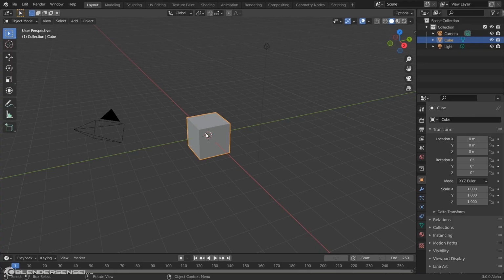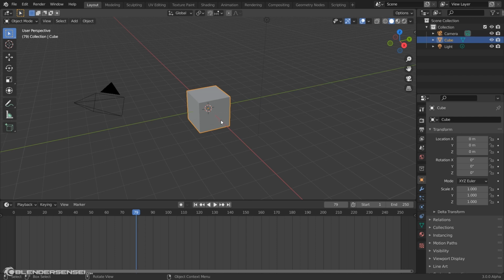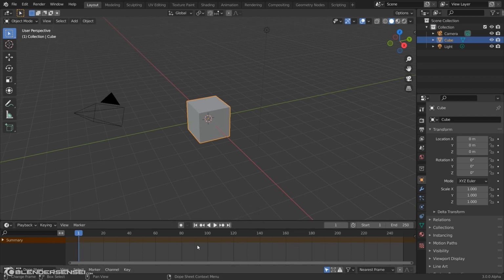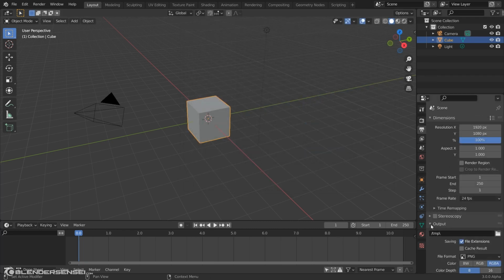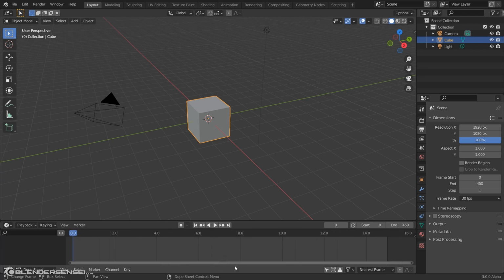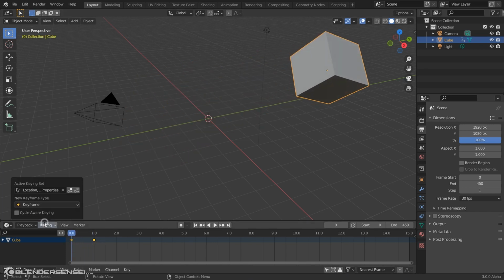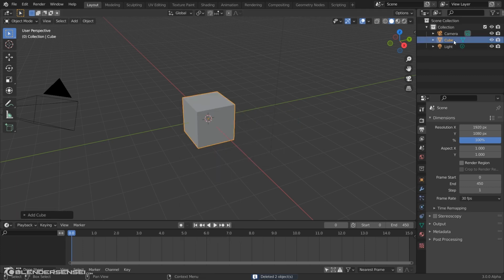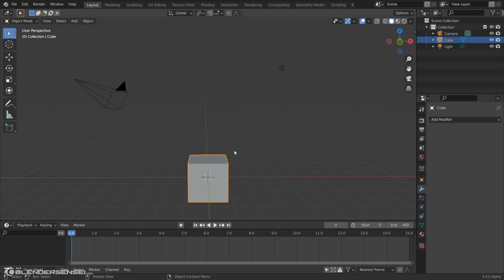Animating In Blender For Beginners - Part 01